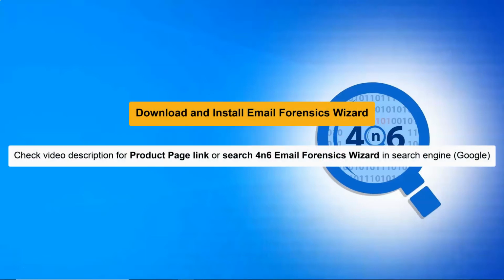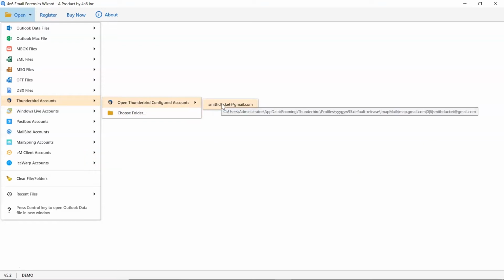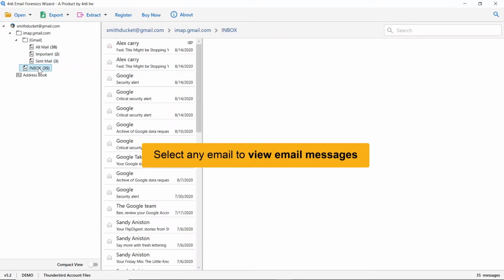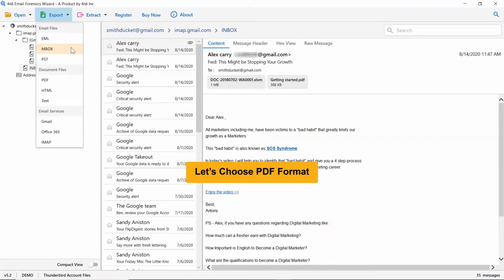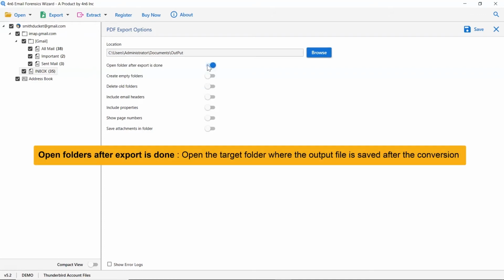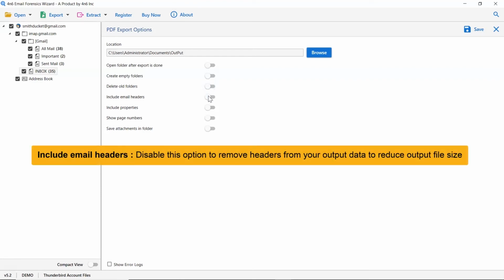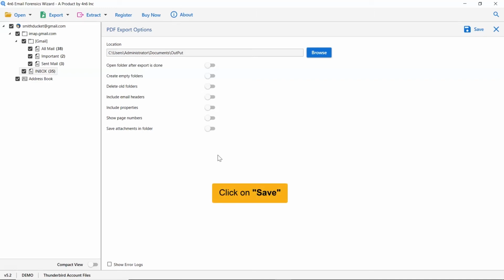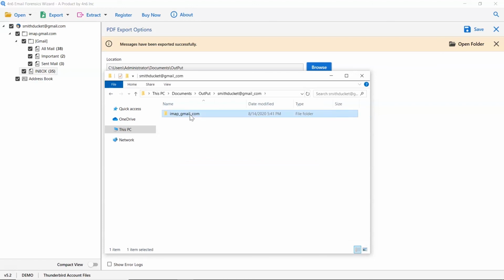How to Convert Thunderbird Emails to PDF Adobe | 4n6 Thunderbird to PDF Exporter Software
Check out the tutorial on how to convert Thunderbird to PDF format. In this online video we are going to complete this task using Thunderbird Migrator software. Now watch the video to answer your query.

Mozilla Thunderbird to PDF Converter is helpful for batch converting Thunderbird emails to PDF adobe format. This tool has so many advanced features. It comes with a free demo edition. With this freeware you can easily import 10 data elements from Thunderbird Mail as PDF:

With the help of this utility, users can easily convert Thunderbird emails and their attachments to PDF. The software does not have any type of risk. When installing Thunderbird to PDF Converter, the tool allows you to apply filters according to your needs. During the conversion, the tool will maintain all email attributes.

Q: How can I batch convert Thunderbird to PDF format ?

A: Follow the 3-step process of 4n6 Thunderbird to Adobe PDF Converter to export Thunderbird emails to PDF:

- Open Thunderbird to PDF Converter and select your mailbox.
- Select files or folders for PDF quick conversion.
- Choose saving format as PDF and move Thunderbird to Adobe PDF.

Then user can print Thunderbird to PDF converted email messages. Bulk conversion is an important feature of this tool. Naming options allows user to name output file name pattern before Thunderbird mail to PDF document conversion.

After that, you can print Thunderbird to a PDF email message. Batch conversion is important feature of this tool. The search inside the Thunderbird file option allows you to search and analyse the data without facing any difficulty.